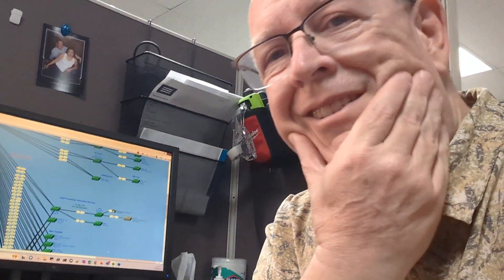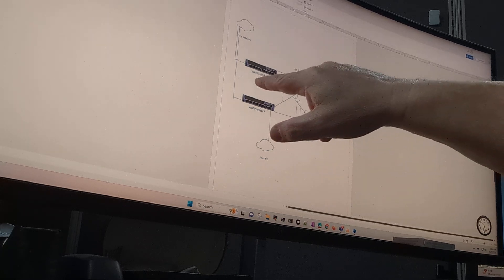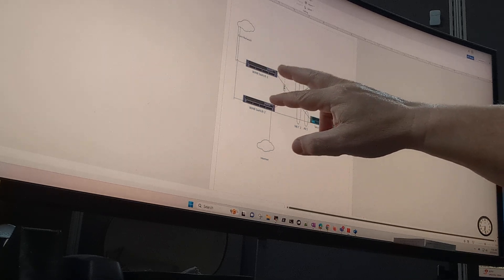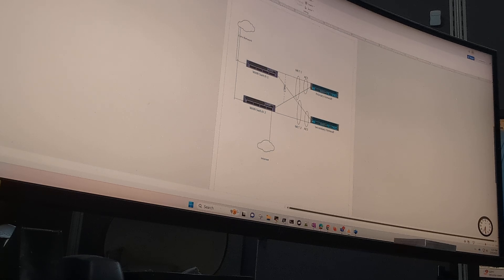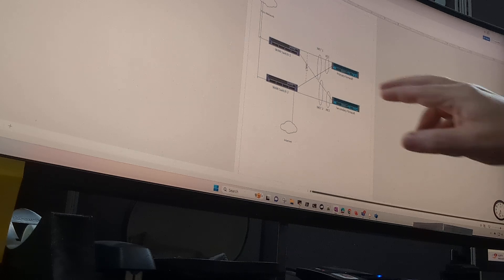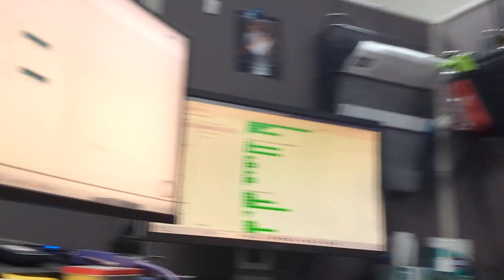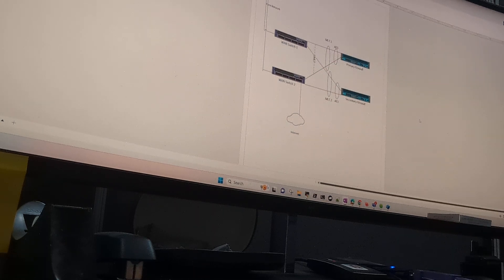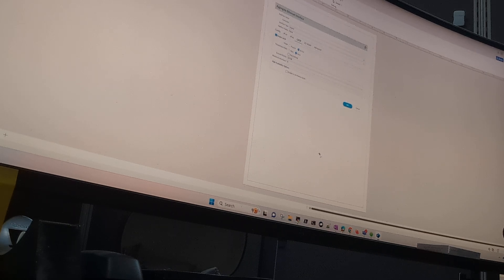Network Admin Life - MLT to the firewall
in this week's video I go over how we set up multi-link trunks to our firewall and why.